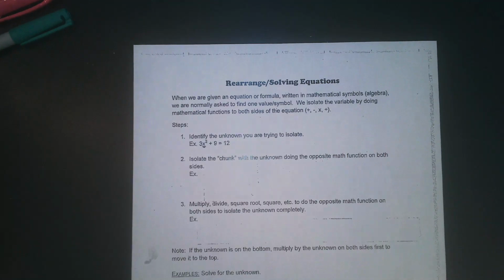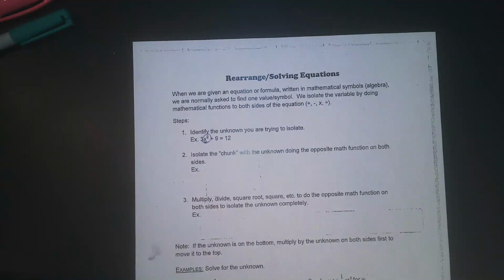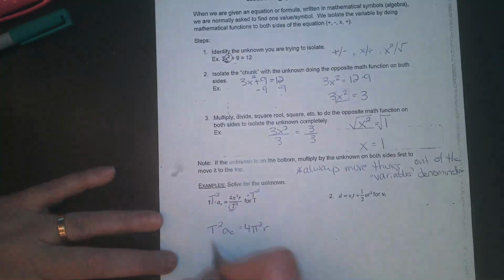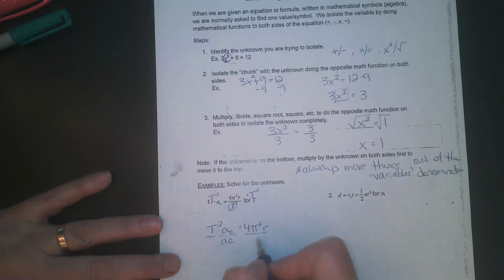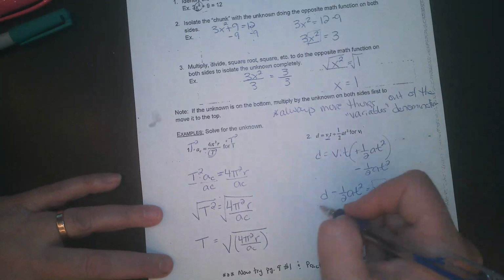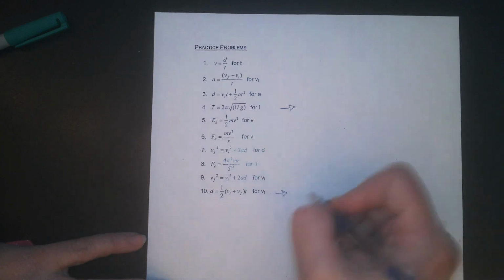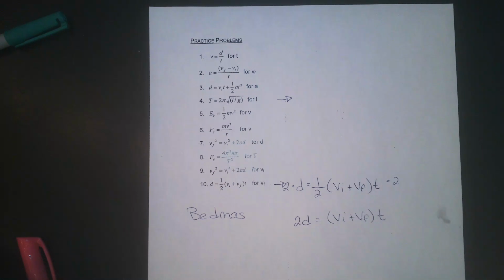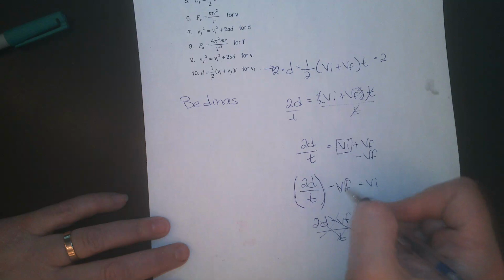Rearranging & Solving Equations